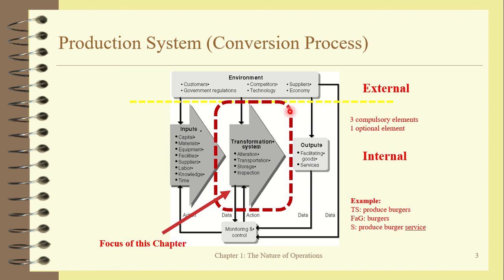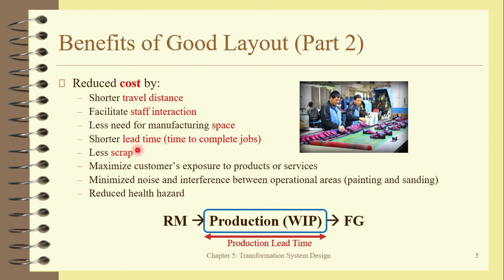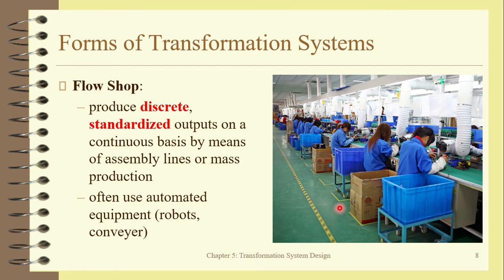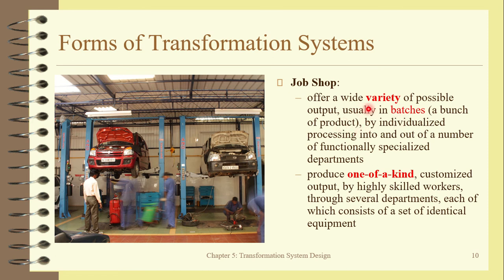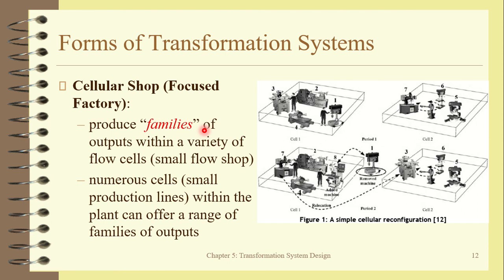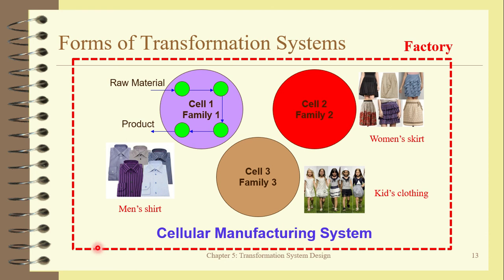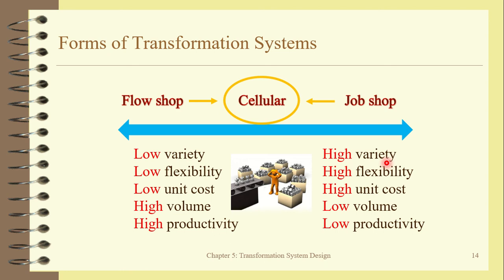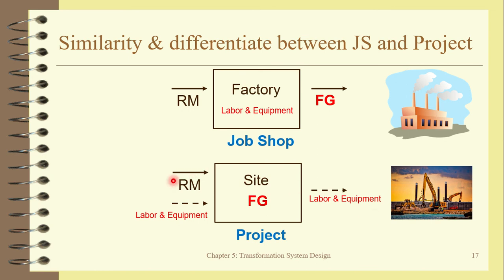Product Planning-9 Sept 2020 Part 1